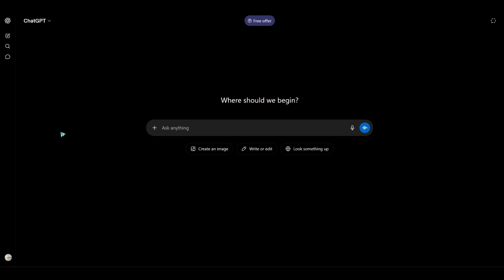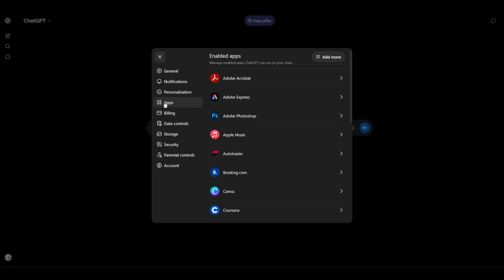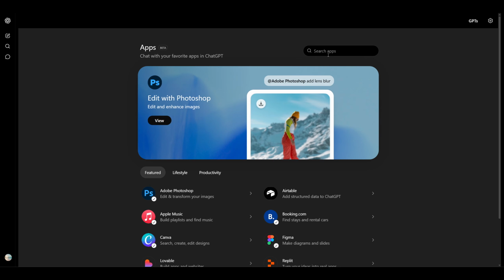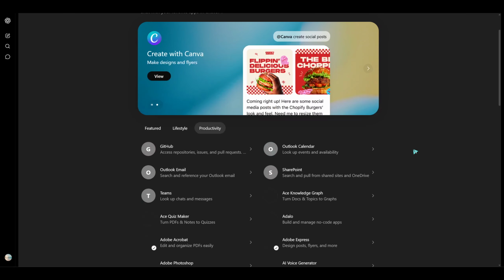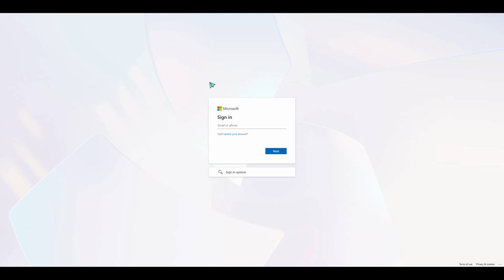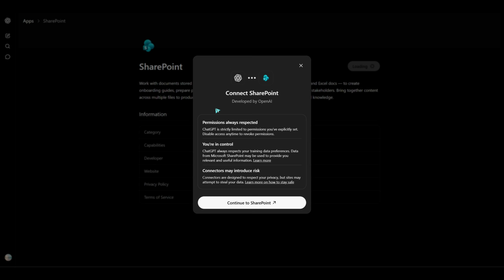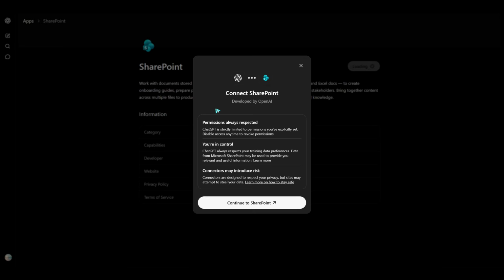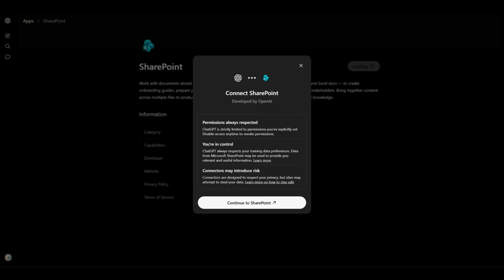How to Connect SharePoint to ChatGPT (2026 Step-by-Step Integration Guide)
This updated 2026 step-by-step beginner tutorial explains how to connect SharePoint to ChatGPT for document management, team collaboration, file summarization, and AI-powered workflow automation. Learn how to use ChatGPT alongside SharePoint to search files, extract insights, organize content, and improve productivity across business and enterprise environments.